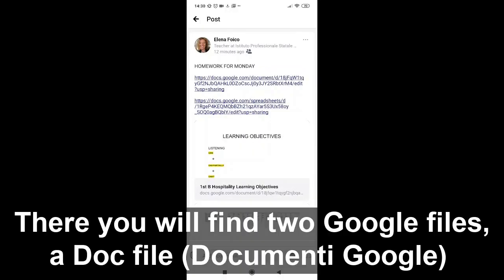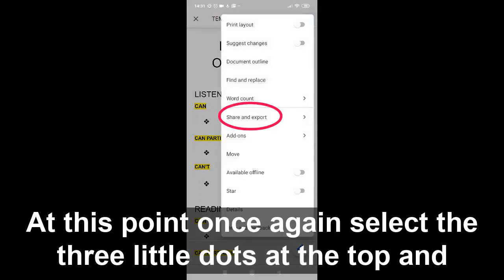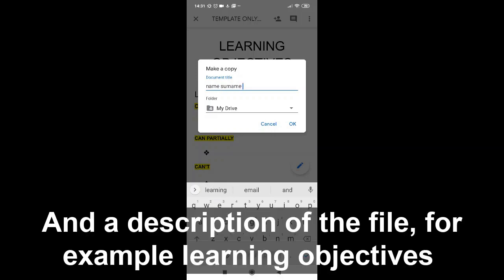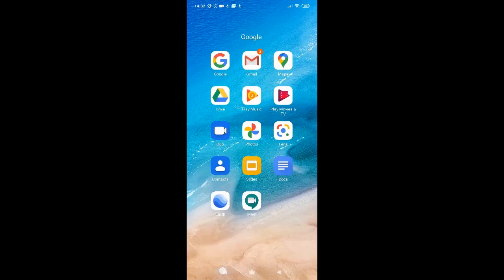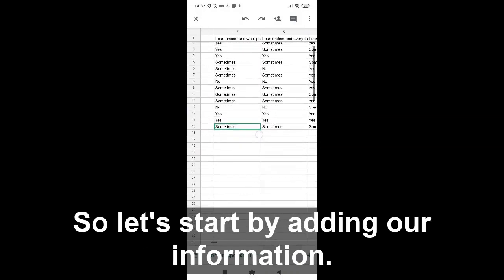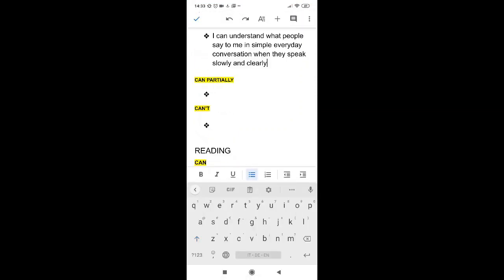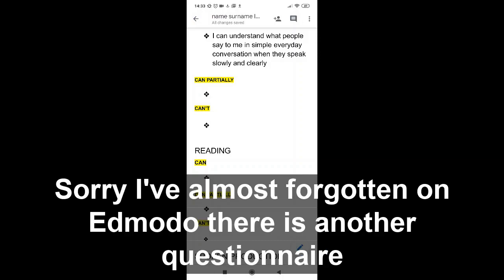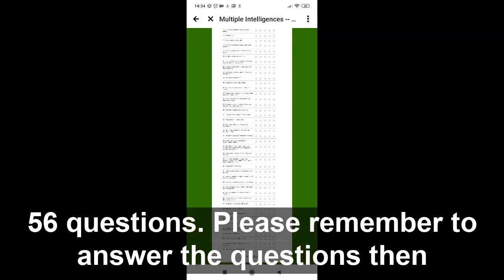HOW TO COPY AND EDIT A DOCUMENT IN YOUR DRIVE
Dear students, in this quick tutorial you will learn how to make a copy of a document and edit it using your Android phone.